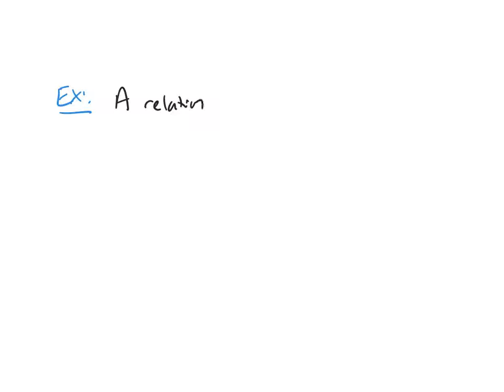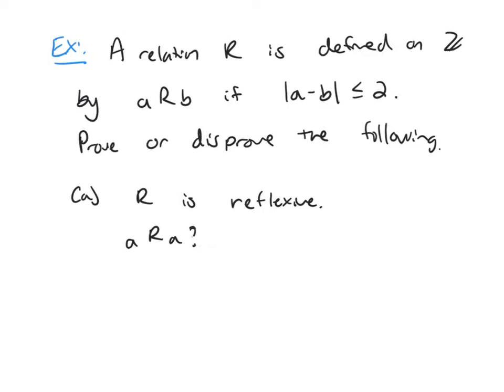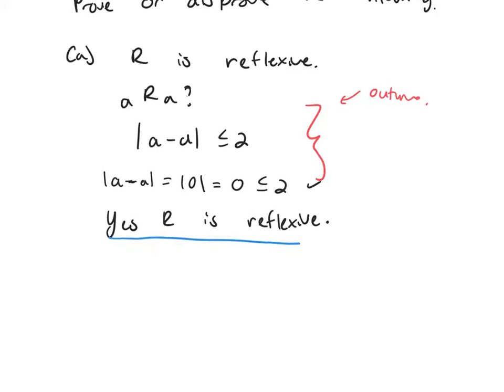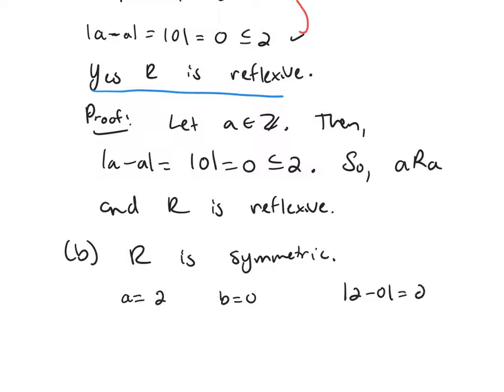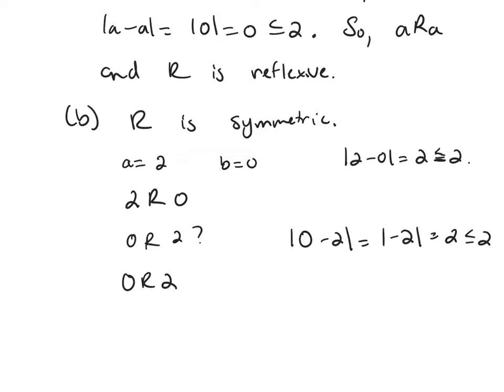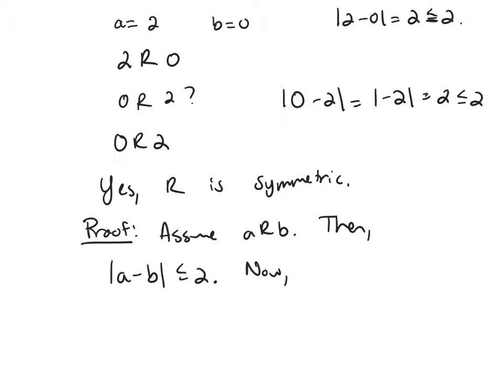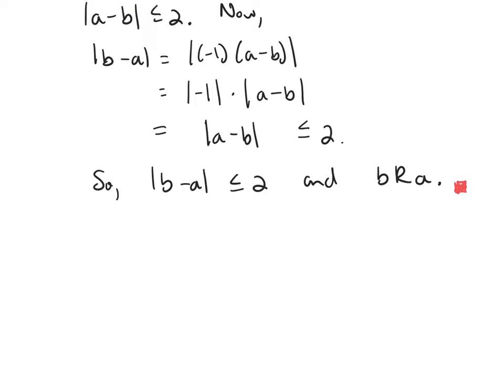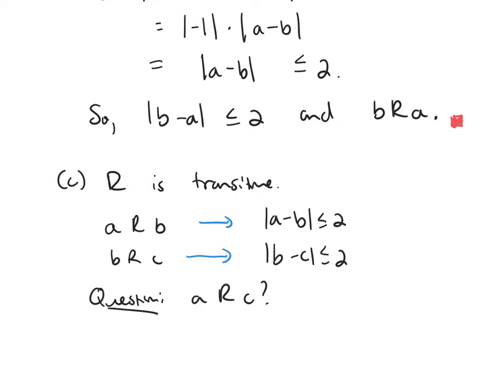Reflexive, Symmetric, and Transitive Example 1